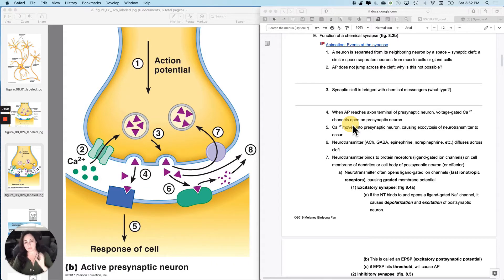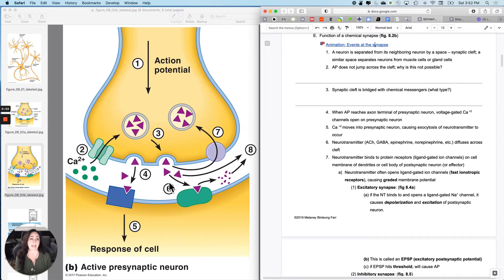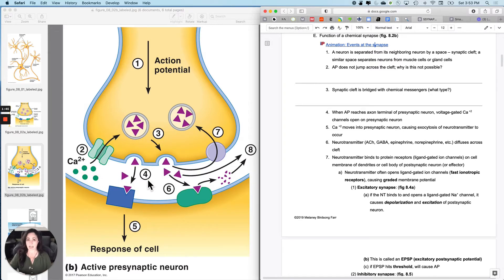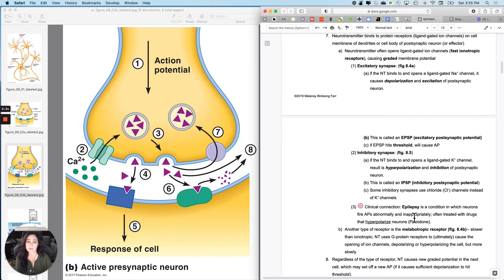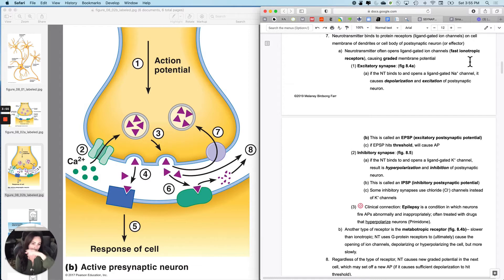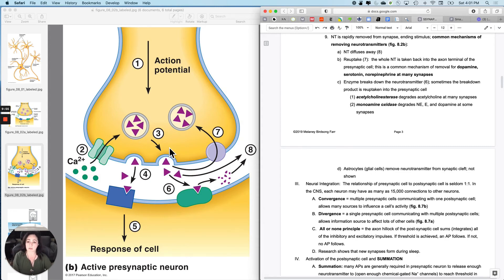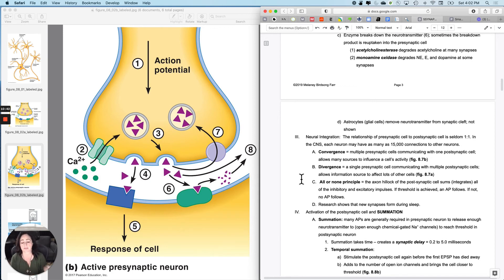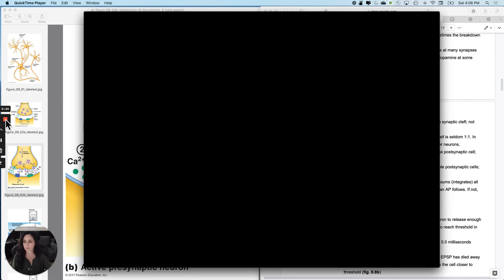Synapses2 Chemical Synapse activity